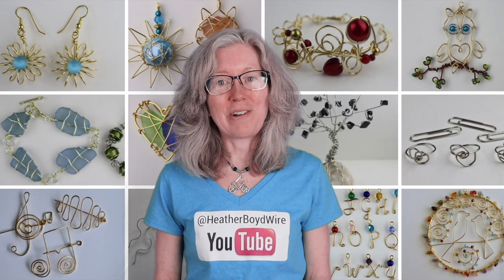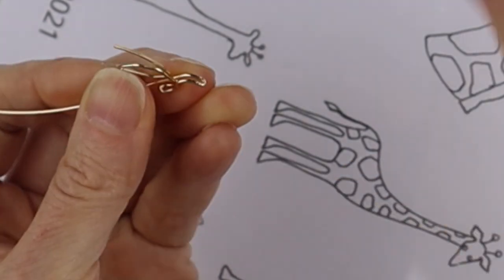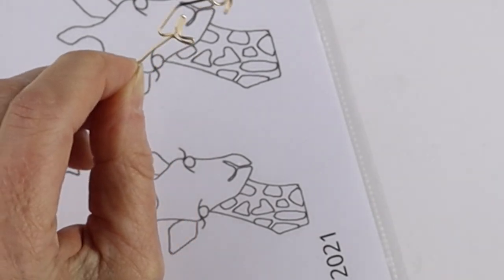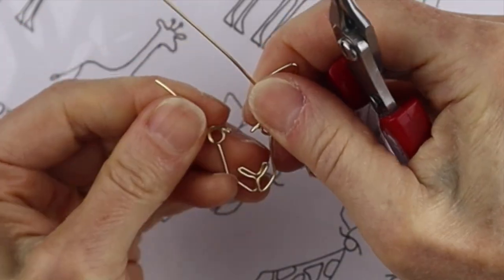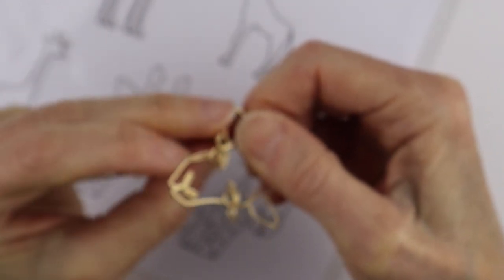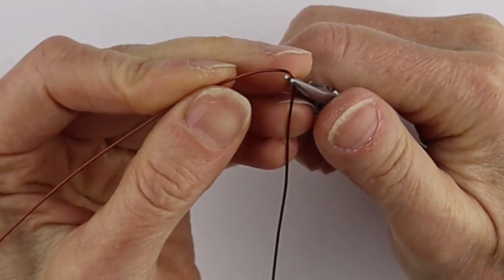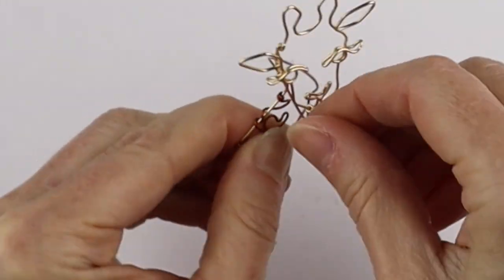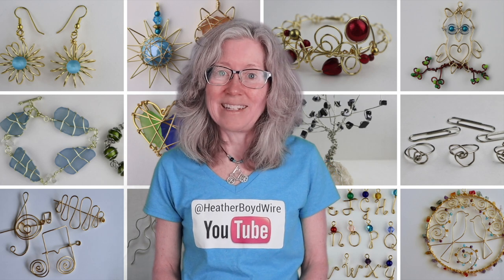Wire Giraffe Pendant Tutorial